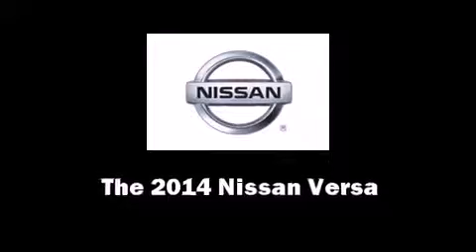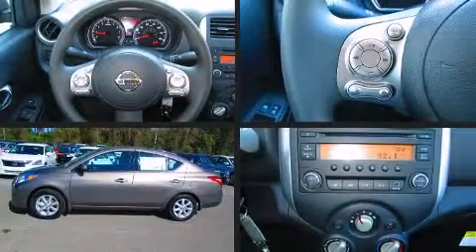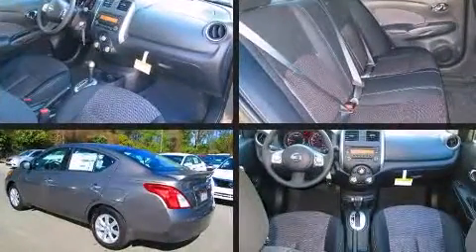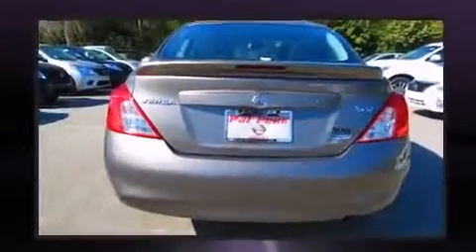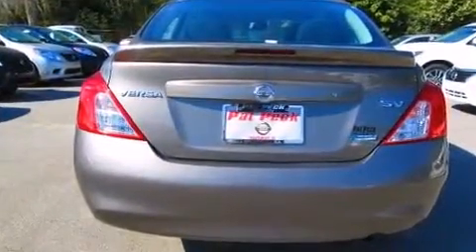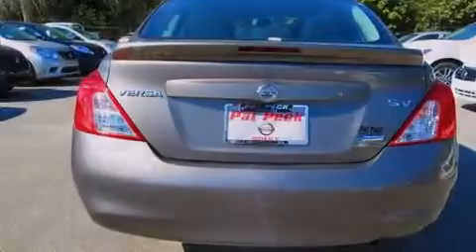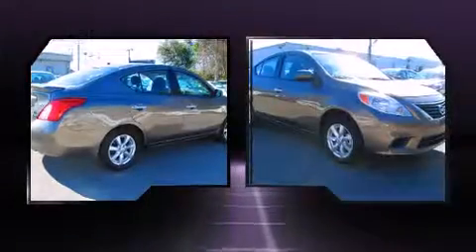2014 Nissan Versa SV in Mobile, AL 36606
Pat Peck Nissan Mobile
1015 East I-65 Service Road South

The 2014 Nissan Versa. This 4 door, 5 passenger sedan offers the latest in technological innovation and style. Smooth gearshifts are achieved thanks to the efficient 4 cylinder engine, and for added security, dynamic Stability Control supplements the drivetrain. Top features include power windows, a tachometer, a trip computer, front bucket seats, air conditioning, power door mirrors, remote keyless entry, and 1-touch window functionality. You and your passengers will enjoy the stereo system, which includes a CD player with AM/FM radio, and 4 speakers, providing excellent sound throughout the cabin. In the event of a rollover collision, side curtain airbags provide additional protection for outboard seated passengers. You will have a pleasant shopping experience that is fun, informative, and never high pressured. Please don't hesitate to give us a call.